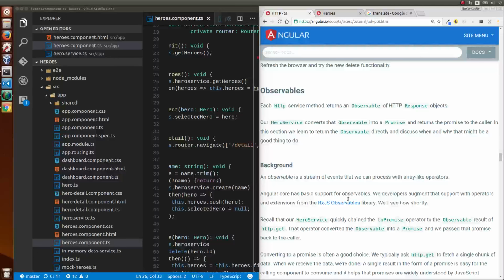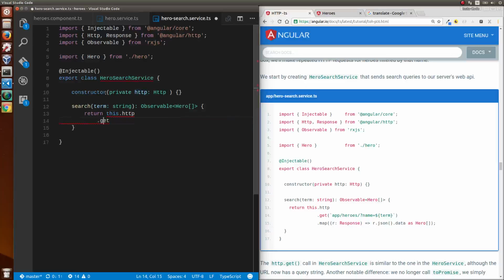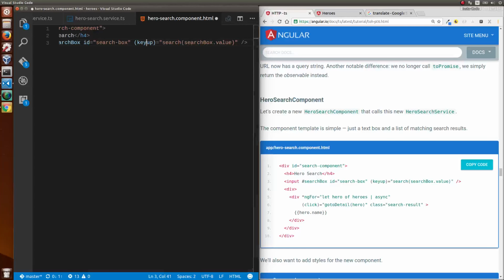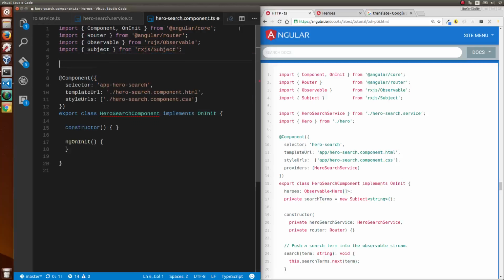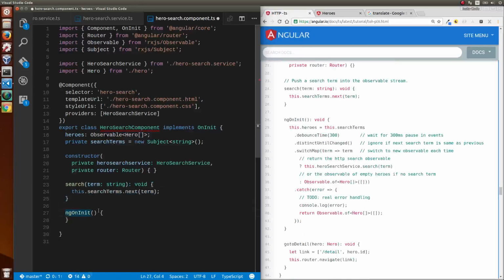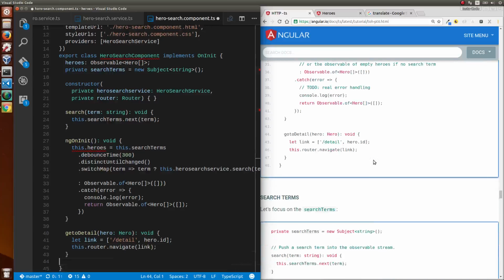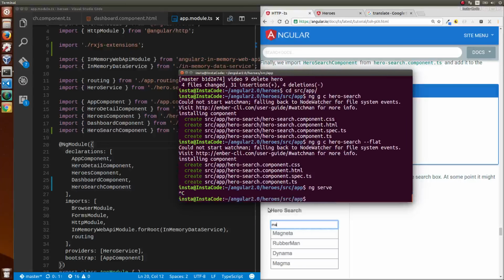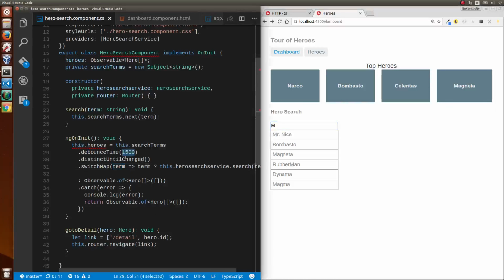Angular 2 Walkthrough Tutorial pt: 9 Observables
In this video we work with Rxjs Observables

git reset --hard 5e72e7d5ff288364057c85d1445cc78faf2421a6 && git clean -f

Then Type: npm install *in the project root directory